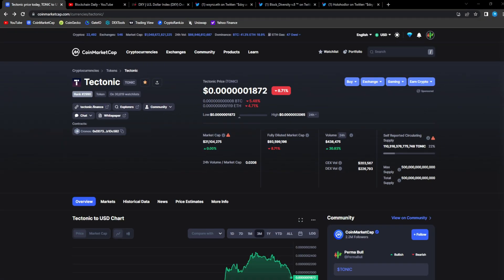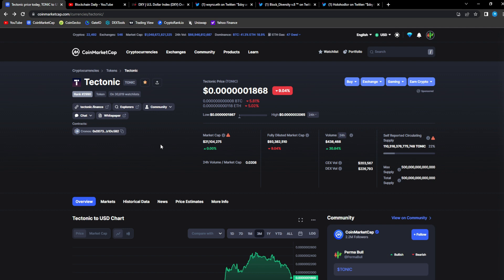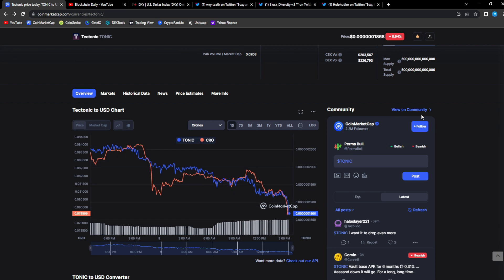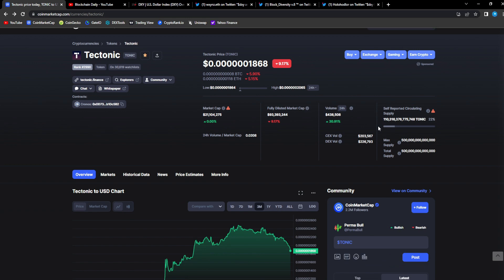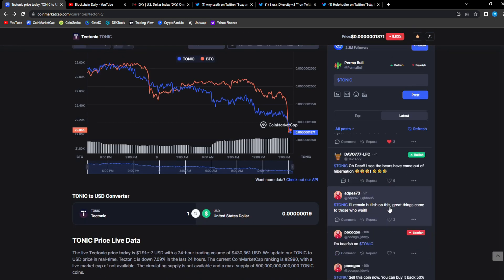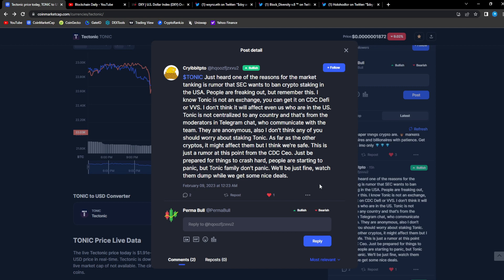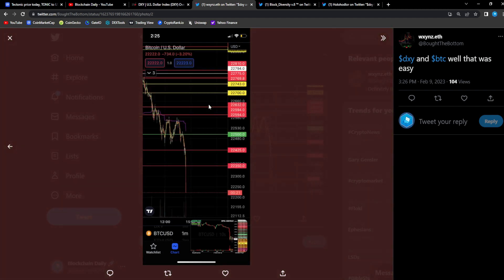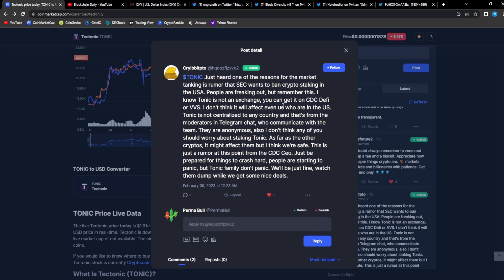TECTONIC THE BEARS ARE TRYING TO SCARE YOU!! TONIC COIN BREAKING NEWS!!🔥*URGENT UPDATE*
In This Video We Cover The Potential Crypto Gem Tectonic $TONIC💎

At Blockchain Daily, we share tweets and news about Web 3, Defi and Cryptocurrency. Our mission is to grow the Web 3, Defi and Cryptocurrency community.